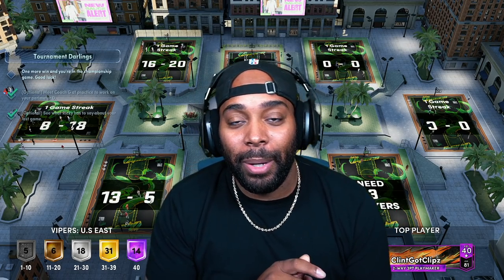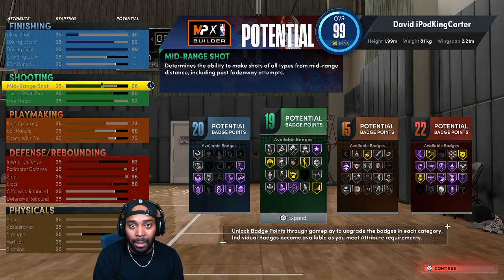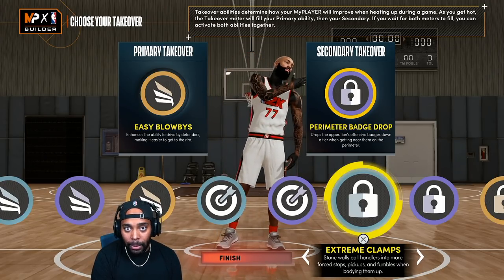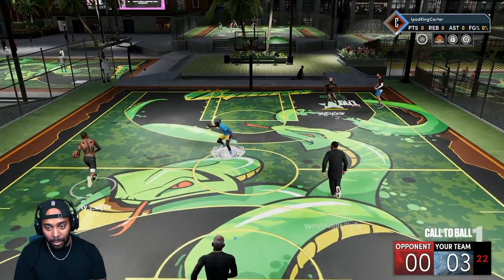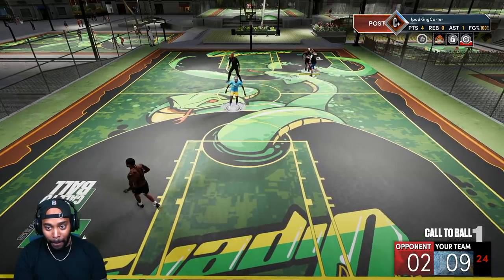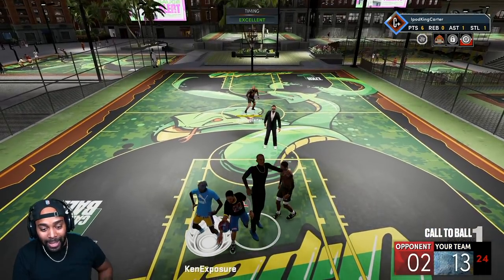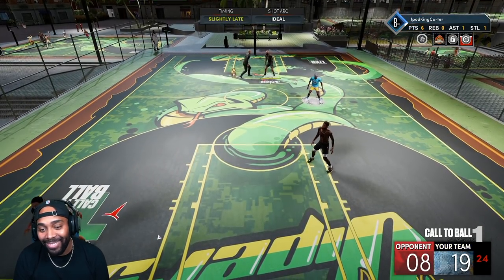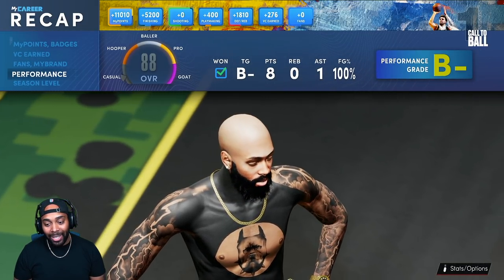NBA 2K22 - The Best 2-WAY FINISHER Build Ever.. Unstoppable HOF POSTERIZER & CLAMPS | iPodKingCarter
This is my official 2-Way Finisher Small Forward build for NBA 2K22.